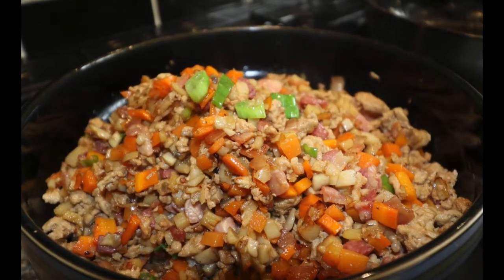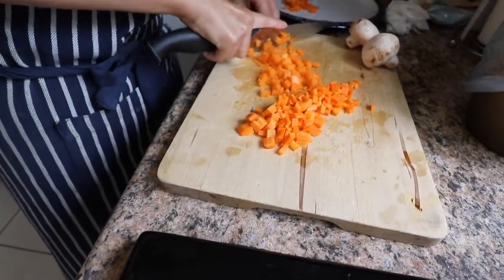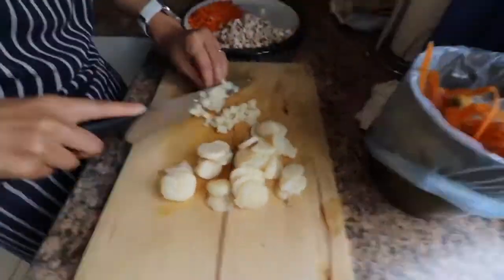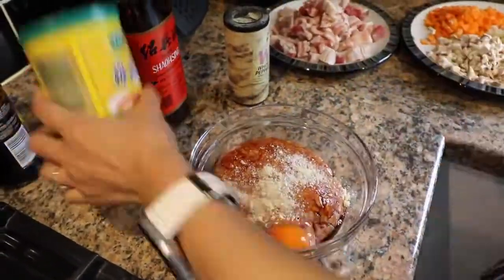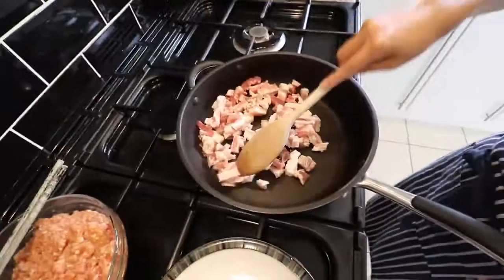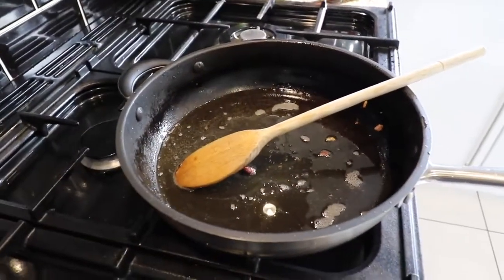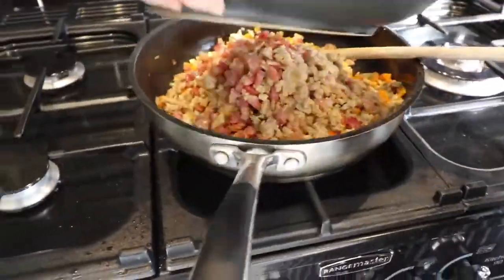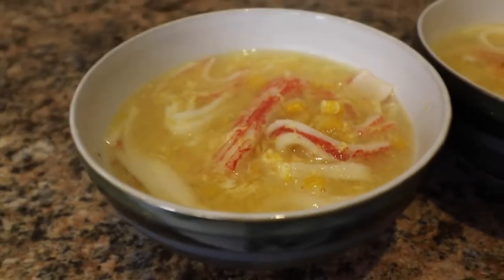How to Cook Chinese Yuk Sung - Chinese Restaurant Style Yuk Sung in Lettuce Leaves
This is a walkthrough Vlog of how to cook delicious Yuk Sung that you will be used to from Chinese Takeaways and restaurants, now, you can cook at home.

You will need:

Good quality mince meat - pork/beef/lamb/turkey, even!
Good quality soy sauce
Rice wine
Sesame oil
Groundnut oil
Giner
Garlic
Spring onion
2 Carrots
2 Mushrooms
Patience
Salt and pepper
Chicken powder

Lettuce leaves to serve up